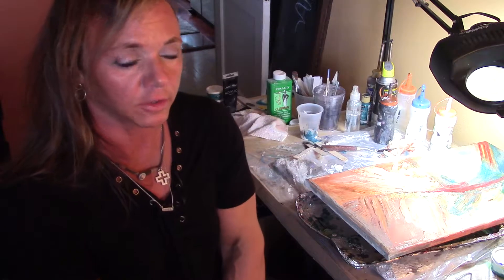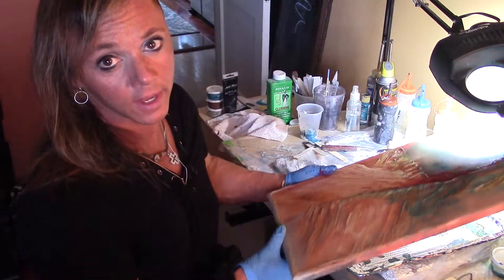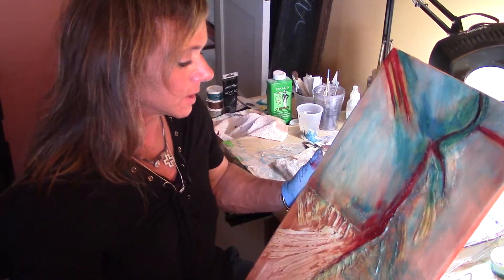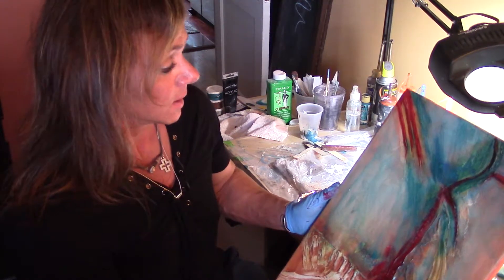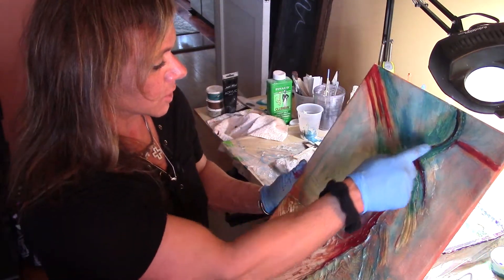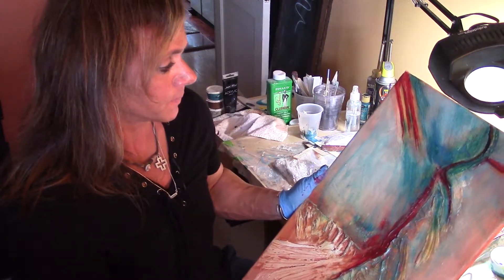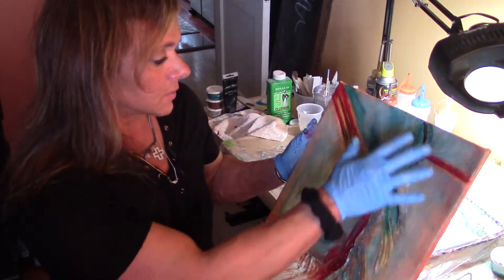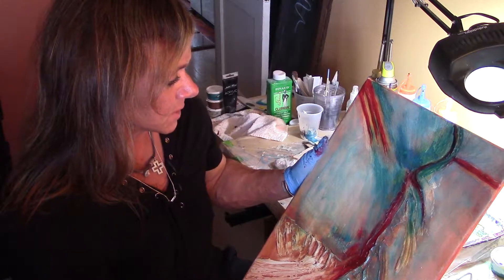Acrylic pour with Cheryl Faust MVI 0046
This is the a little introduction before I started to pour my epic fail